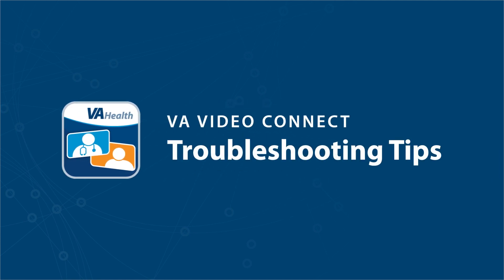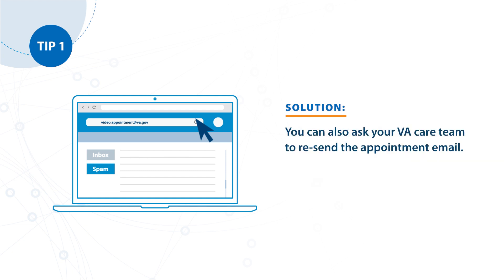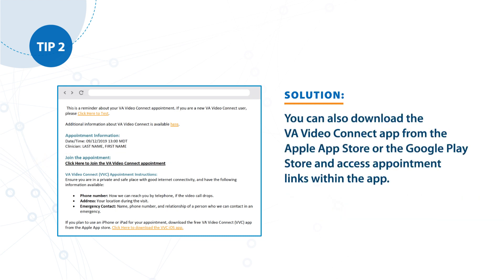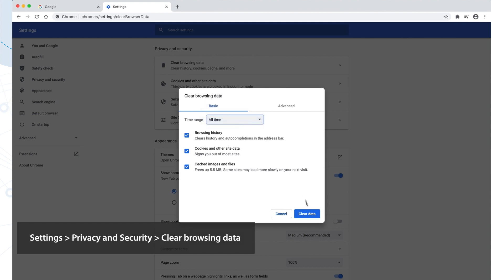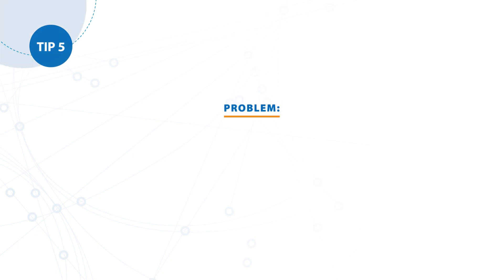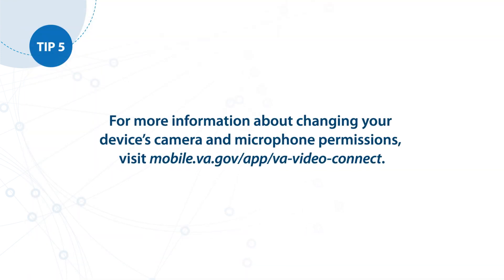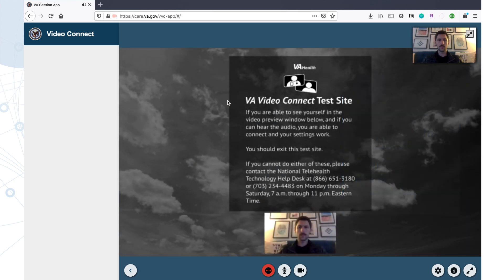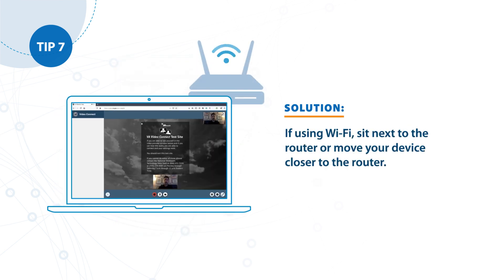VA Video Connect Troubleshooting Tips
VA Video Connect allows you to quickly and easily meet with your care team through live video on any computer, tablet, or mobile device with an internet connection. In this video, you'll learn tips for troubleshooting issues you may encounter when using VA Video Connect.

TIP 1 - I can’t find my VA Video Connect appointment email. (0:11)
TIP 2 - My appointment link won’t work. (0:42)
TIP 3 - The virtual medical room page won’t load in the browser. (1:18)
TIP 4 - The virtual medical room takes a long time to load. (1:51)
TIP 5 - I cannot hear or speak to my provider. (2:20)
TIP 6 - I cannot see myself or my provider on the screen. (3:09)
TIP 7 - The video picture freezes or audio cuts in and out. (3:47)